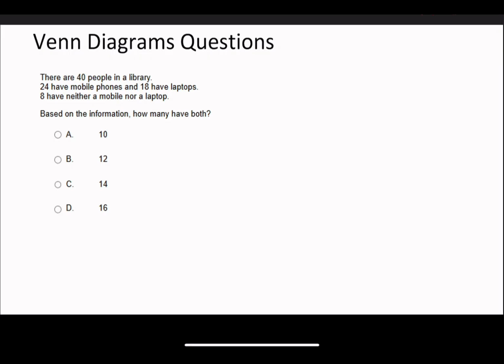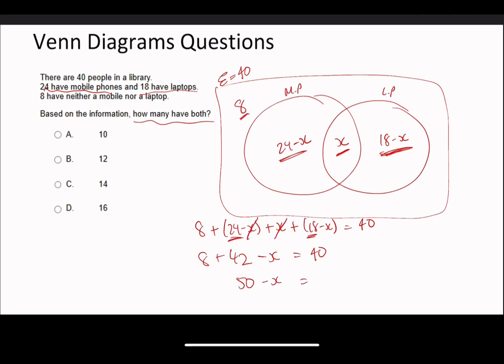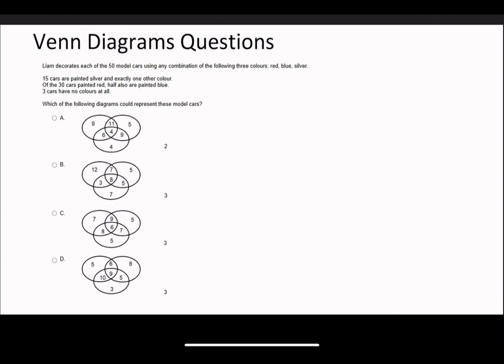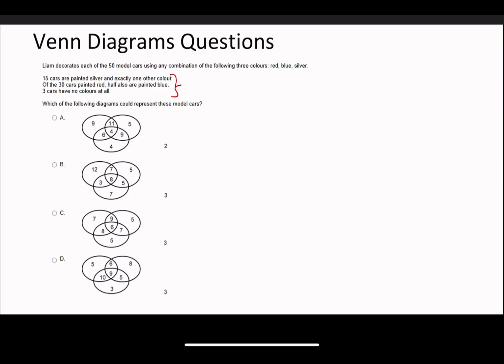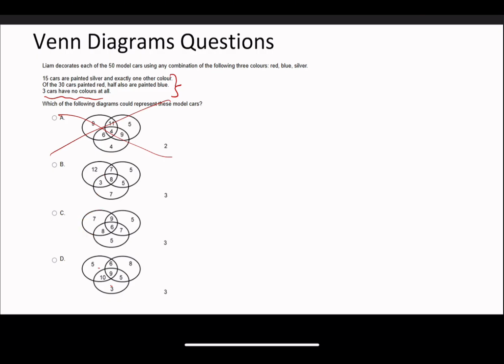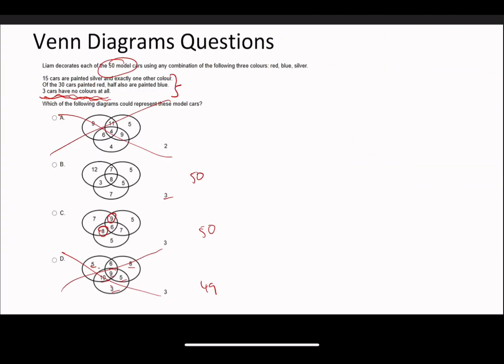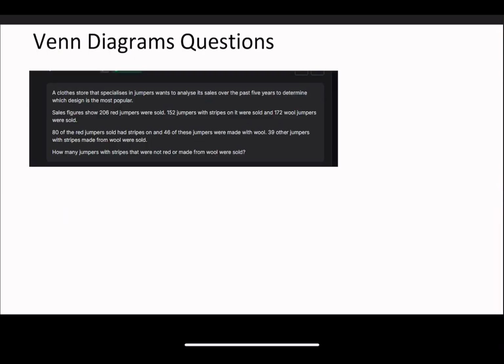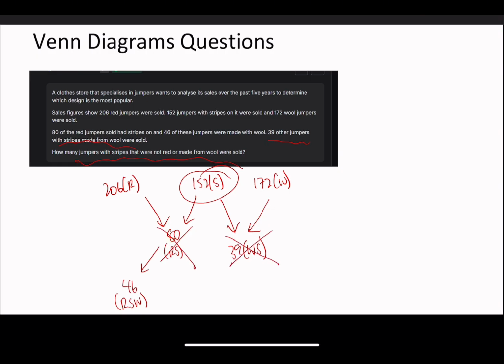MORE UCAT VENN DIAGRAMS #3 | TOO EASY!!!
Struggling with UCAT questions about Venn diagrams? You're not alone!
In this video, I break down exactly how to approach Venn diagram problems—step by step, using clear examples and a no-nonsense method to help you avoid common traps in UCAT Decision Making.

Whether you're aiming for a top score or just want to stop guessing your way through sets and overlaps, this video will save you time and boost your confidence.

00:00 - First Question Walkthrough
02:45 - Second Question
08:10 - Third Question